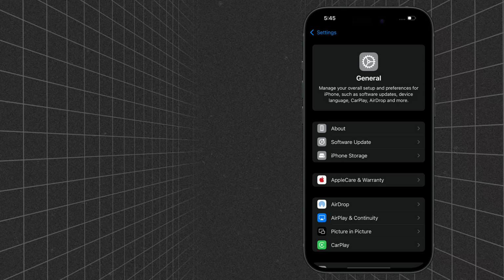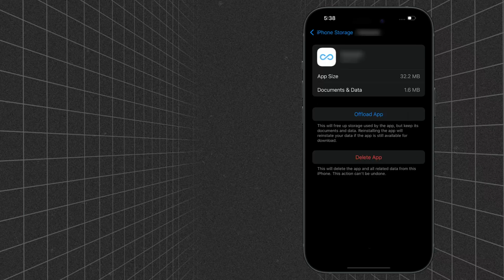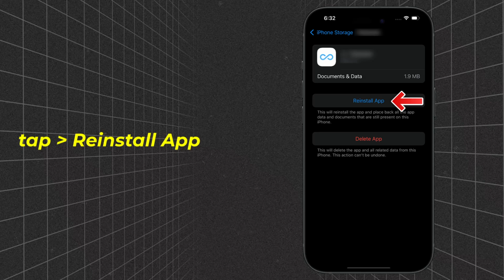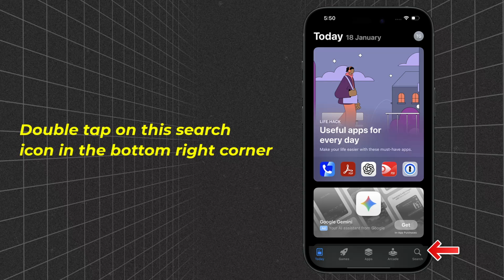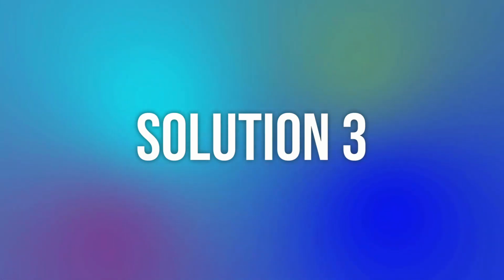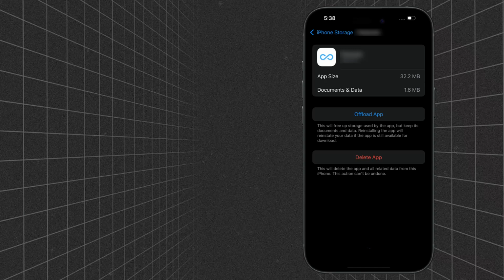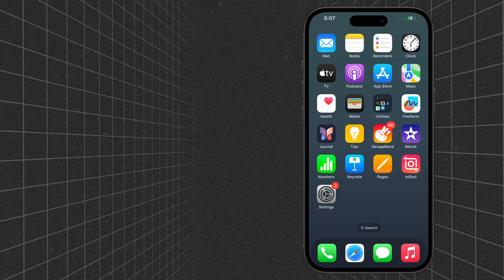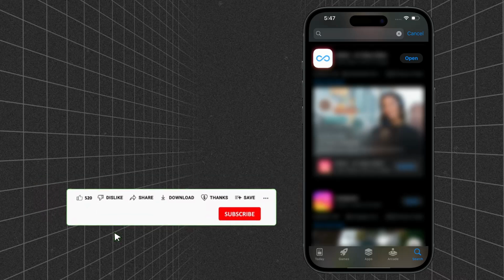ProxyPin App Not Working: How to FIX ProxyPin App Not Working (FIXED)